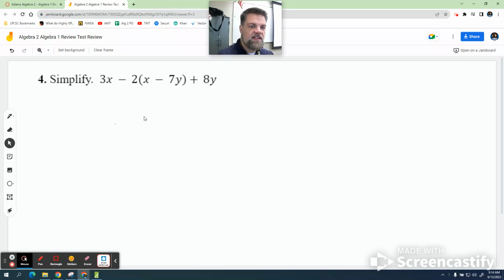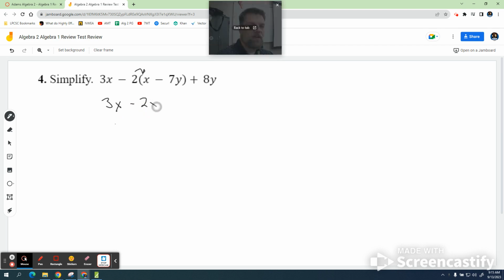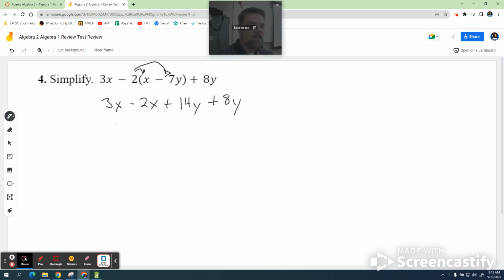Algebra 2 Algebra 1 Test Review Problem 4